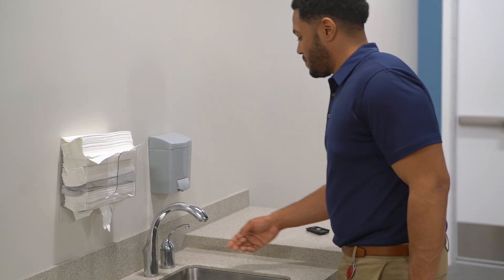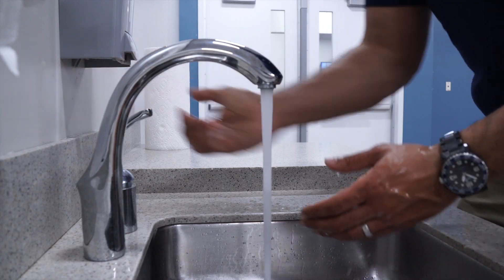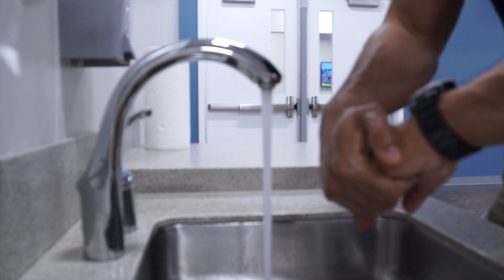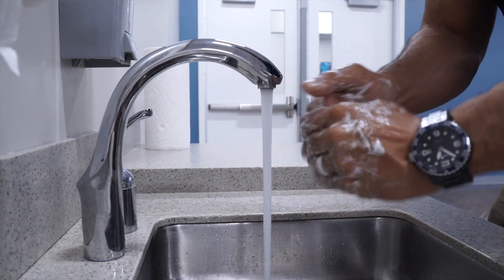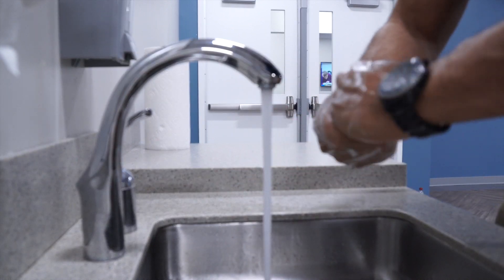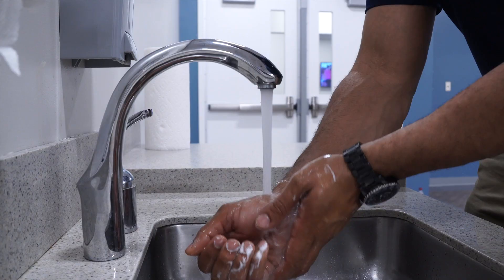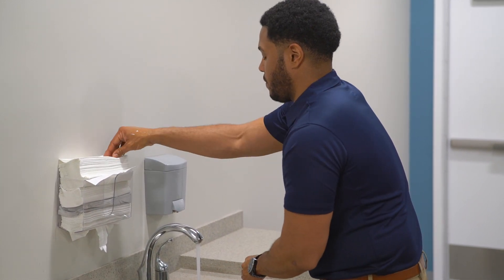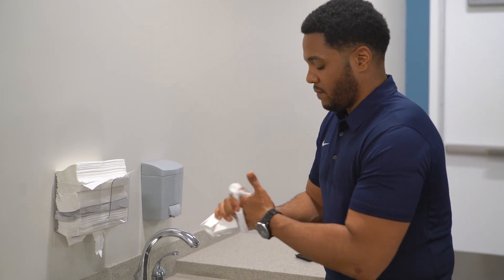Hand Washing Instructions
Loudoun County Department of Parks, Recreation & Community Services, Childrens Programs hand washing instruction per CDC guidelines